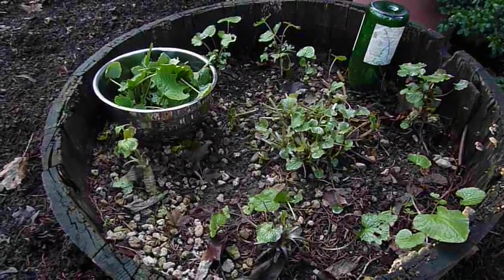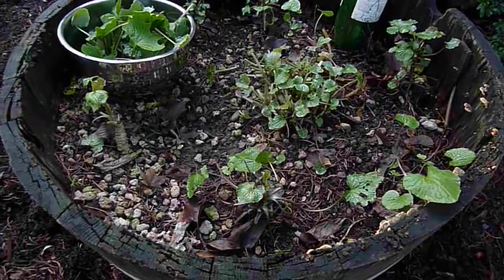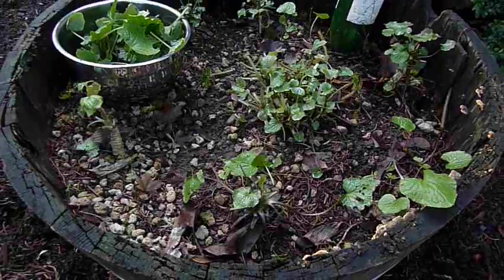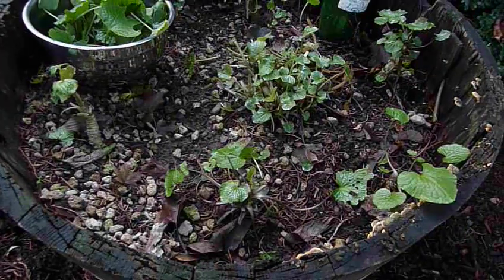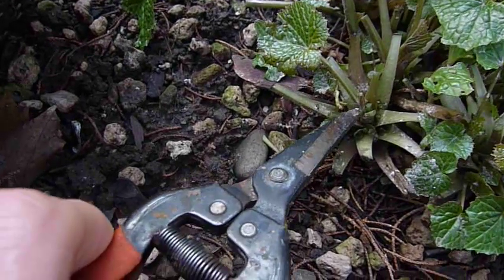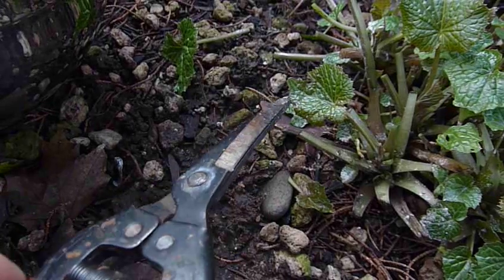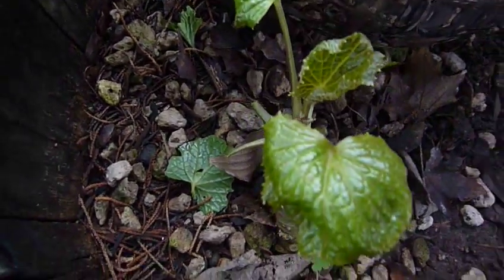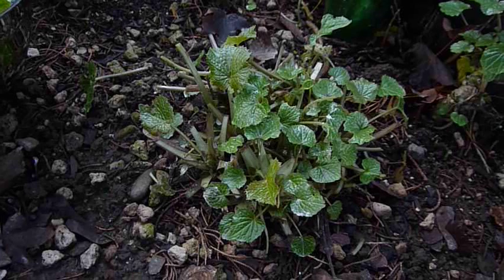Garden Wasabi Harvest Leaves and Stems December 2017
How To Harvest Wasabi Leaves and Stems From Your Garden